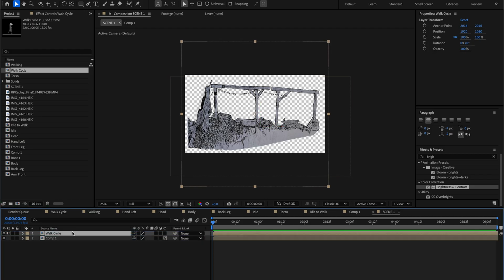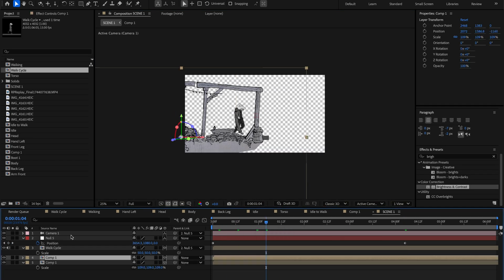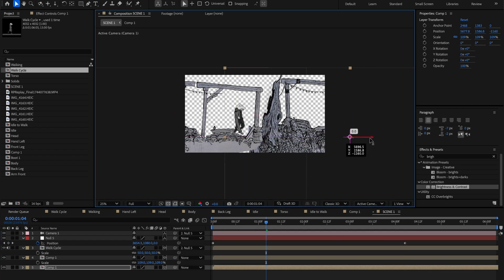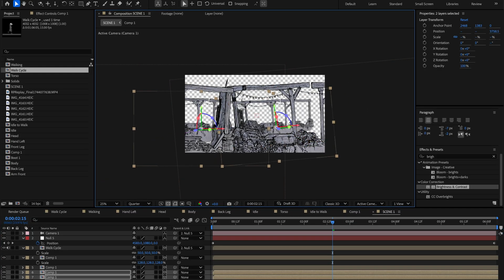How to Make a Cartoon in After Effects part 2 - Building the Environment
Last week we create a character animation walk cycle in After Effects and today we are dropping in our animated guy into an environment made out of simple doodles.